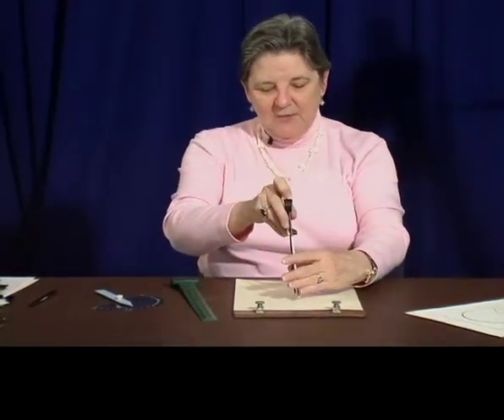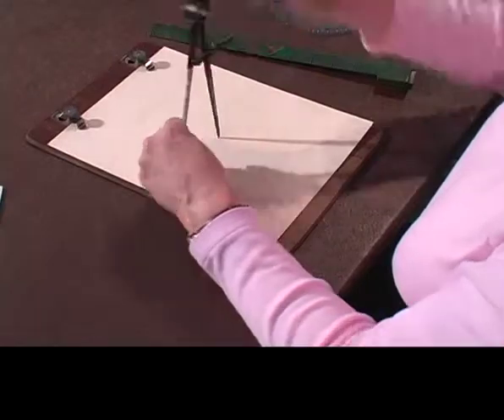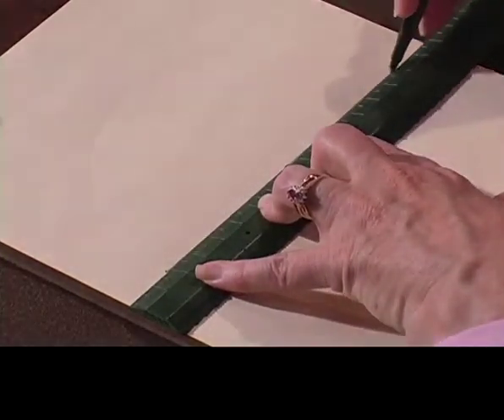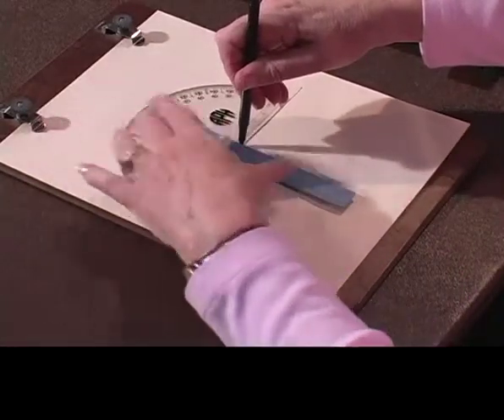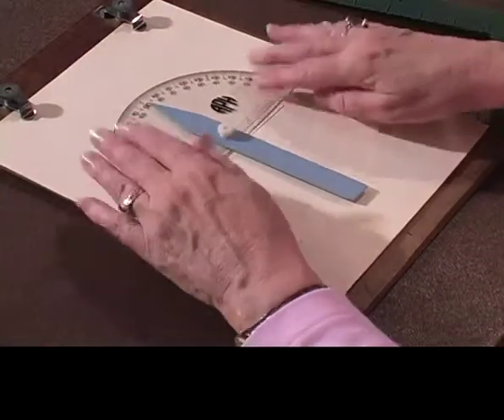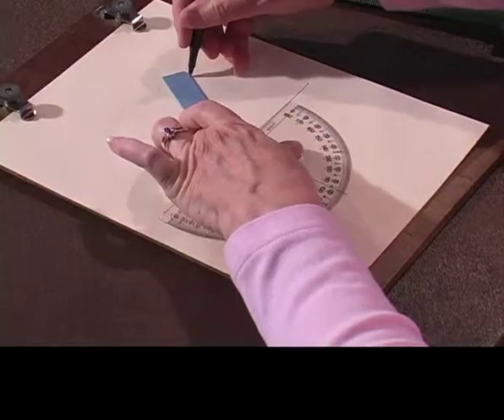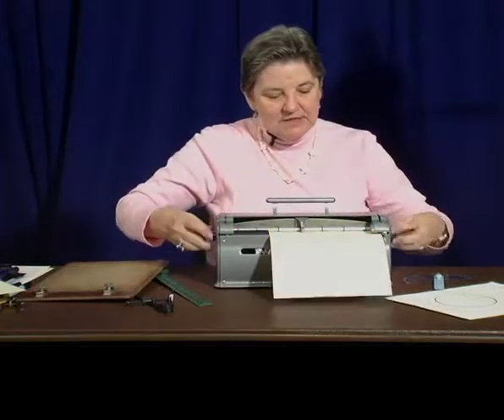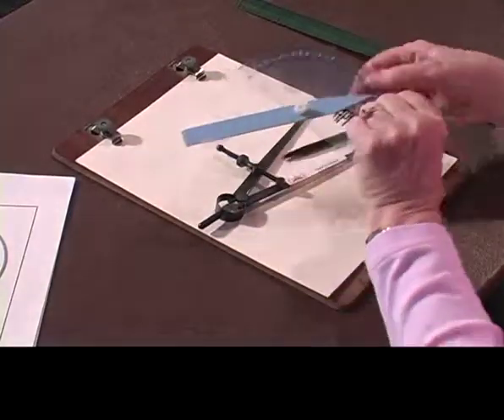Sewell Raised Line Drawing Board: Creating a tactile circle graph with the Perkins HP Compass